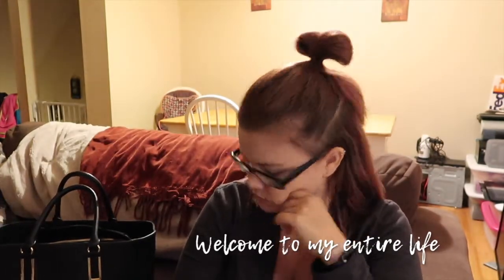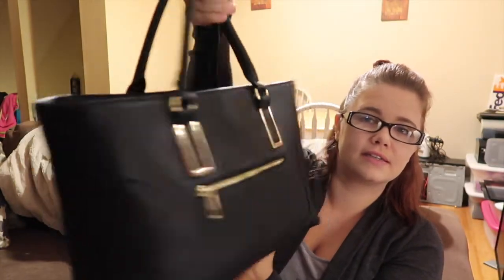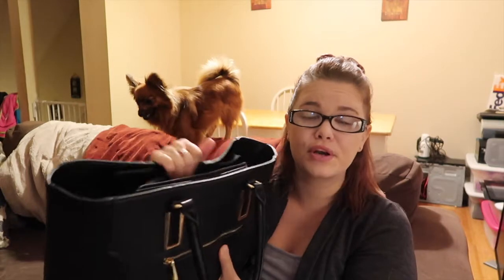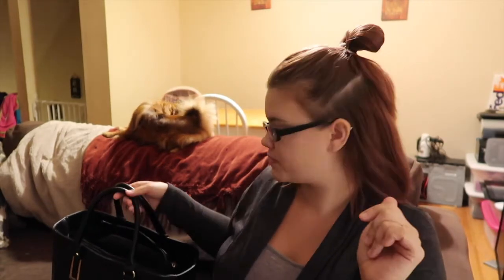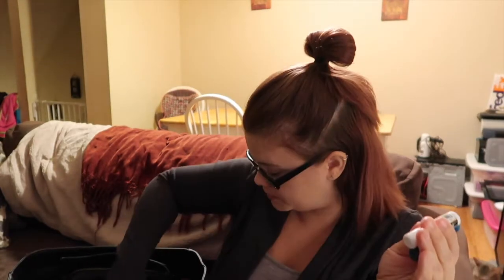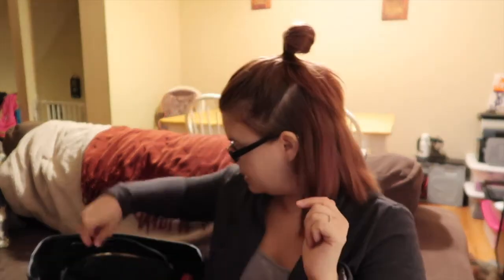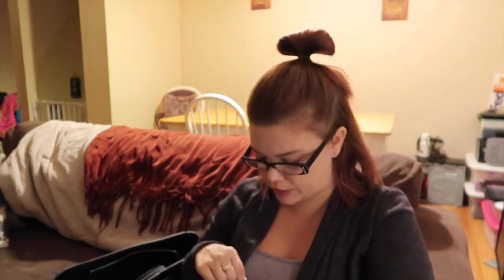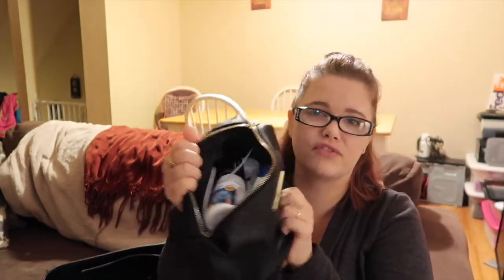Whats in my purse - mommy edition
Hey Guys!!
Needed to clean out my purse so I thought I'd do a what's in my purse video.
Let me know below what you want to see in an upcoming video